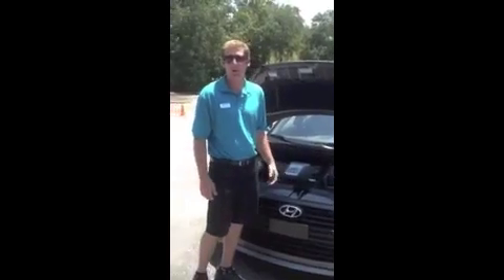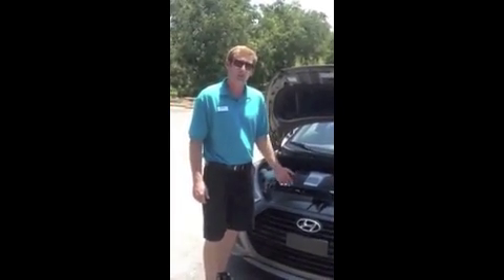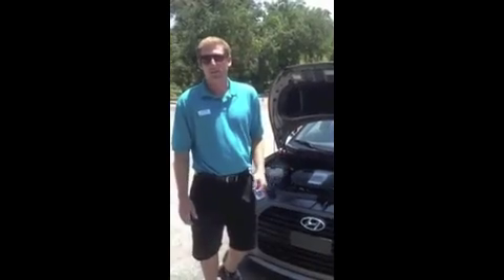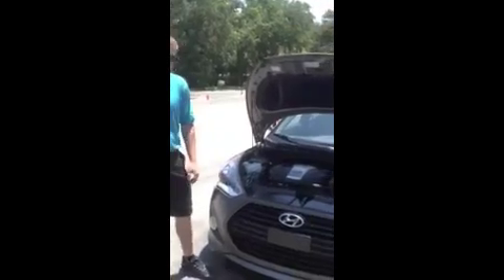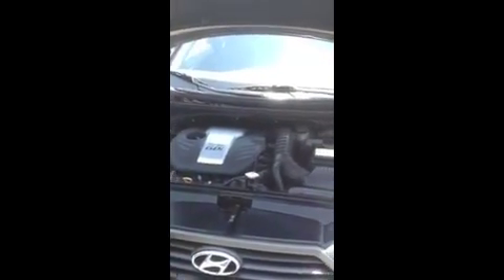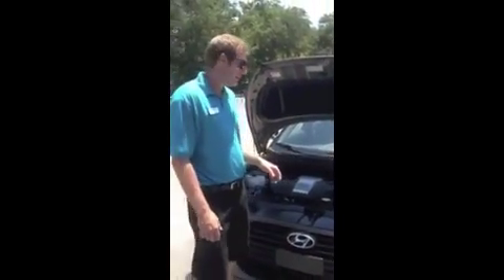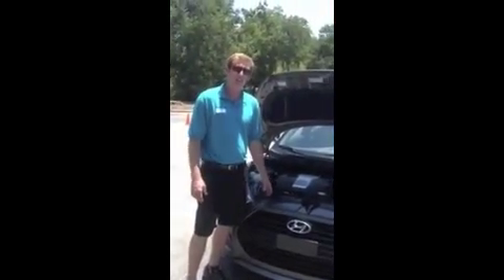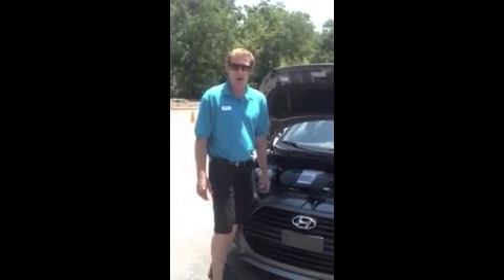Veloster Turbo Motor and Performance Upgrades Explained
At the Ride and Drive event in Orlando today we got with one of the Hyundai specialists to get an in depth review of the all new Veloster Turbo.  The engineer explains how they took the regular 1.6L motor and turned it into a 201HP monster.  We look at the engine upgrades, brakes and more in this great video.

*I apologize for the vertical shooting and poor audio quality.  The event was held along the interstate and there was a lot of traffic noise.  I have done my best to enhance it.*